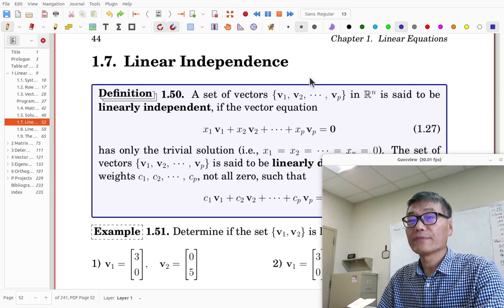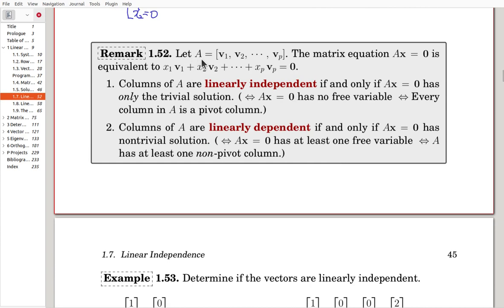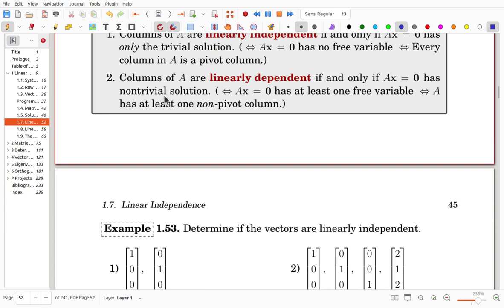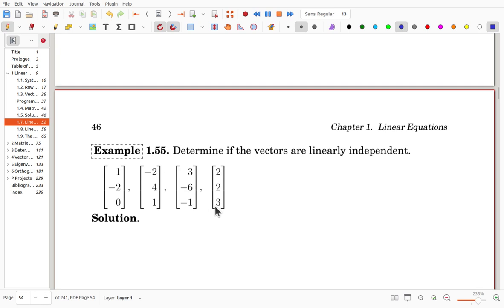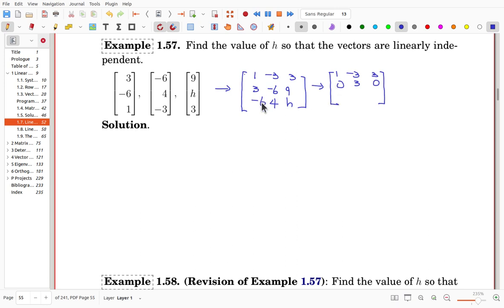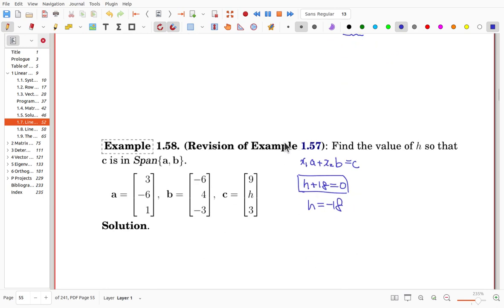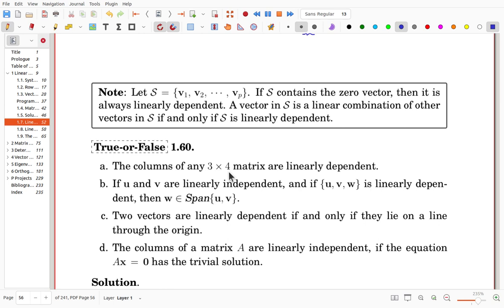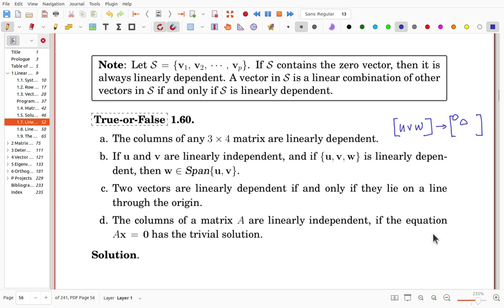MathTalent Linear Algebra Sec 1.7 Linear Independence